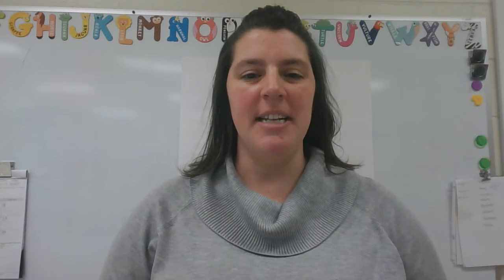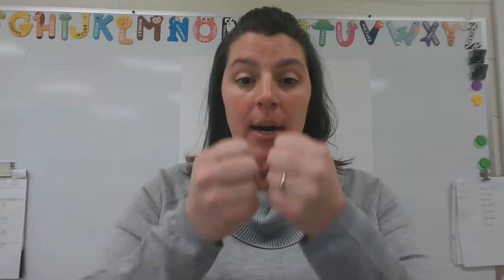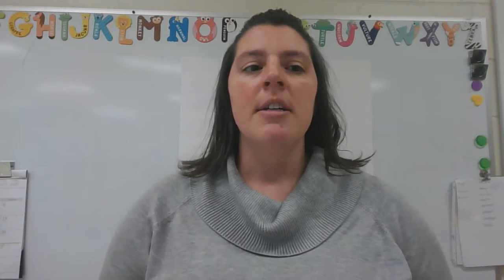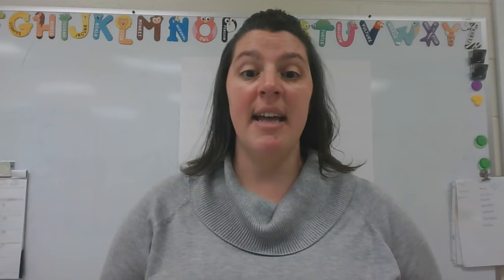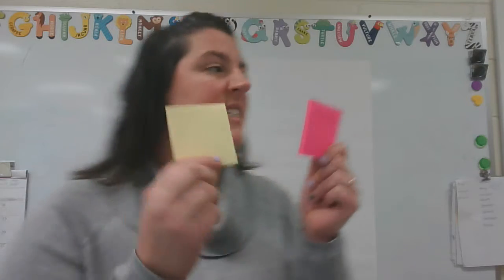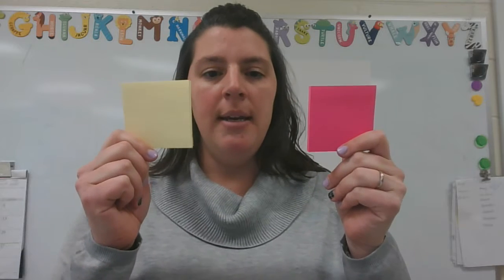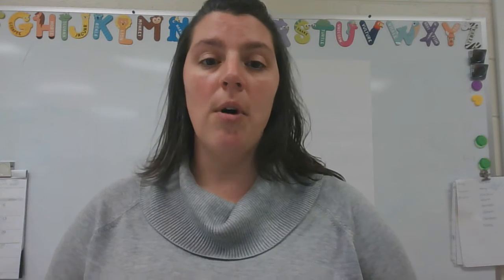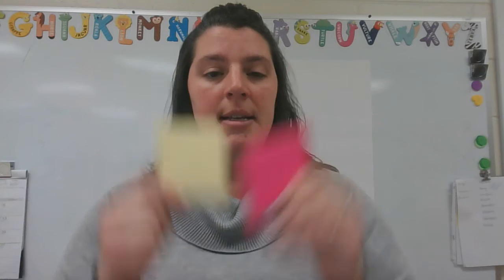Math Explore task: Decompose 10